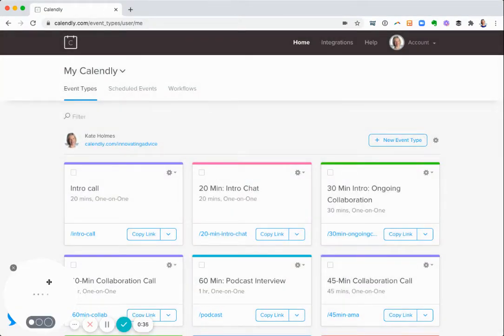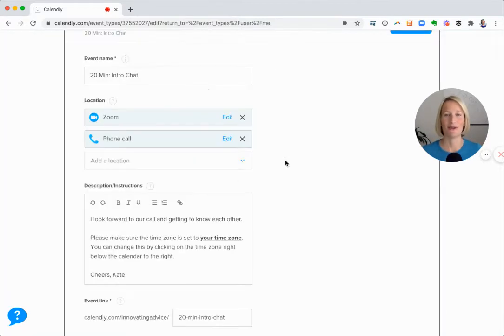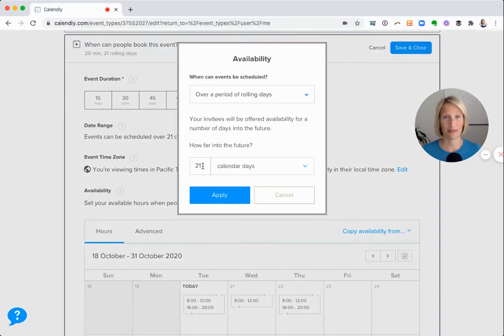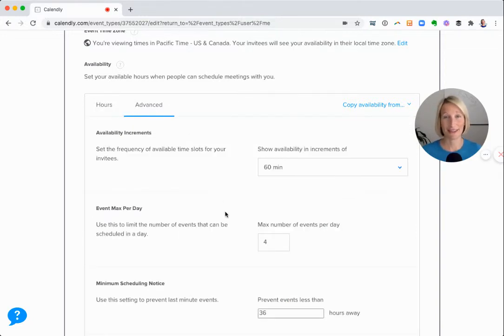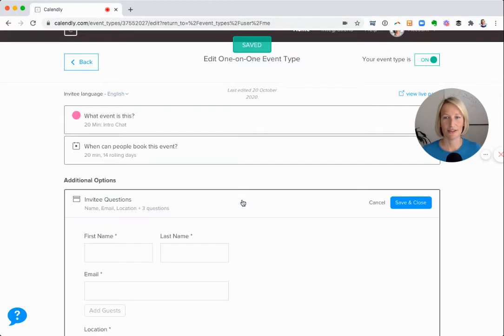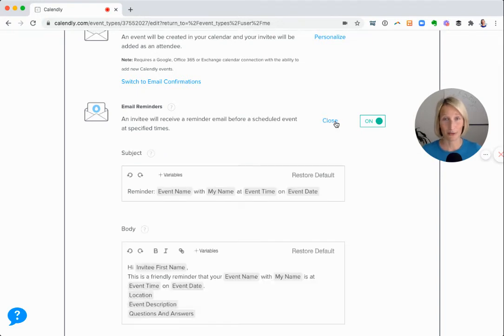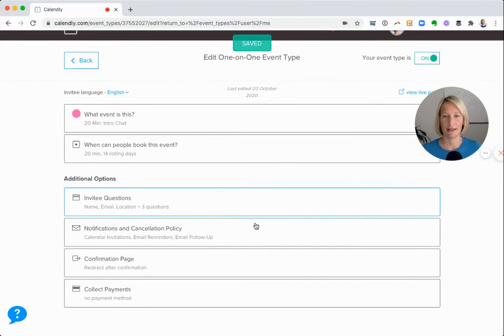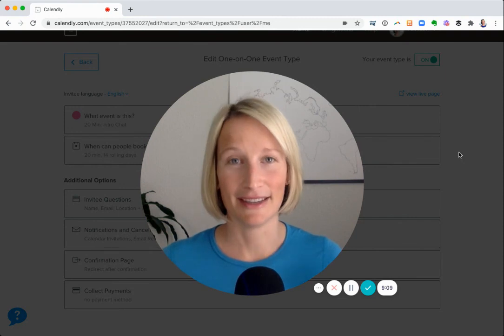How to Make the Most of Calendly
Signing up for tools and software is the easy part. Making sure you're leveraging them to their fullest is the hard part.

In this detailed walk through, I'm breaking down exactly what you should be doing in Calendly to save yourself time and headaches and to make it easy and enjoyable for clients to work with you.